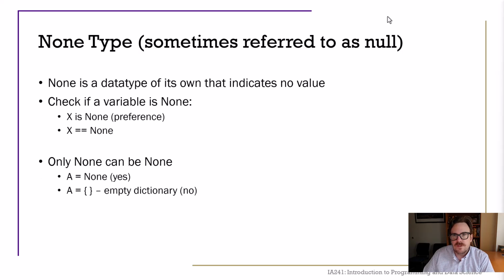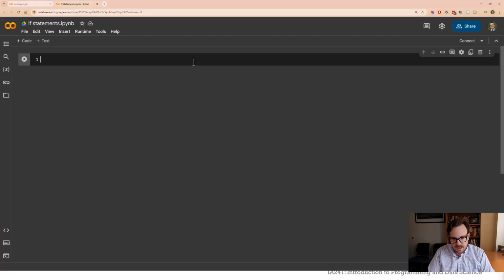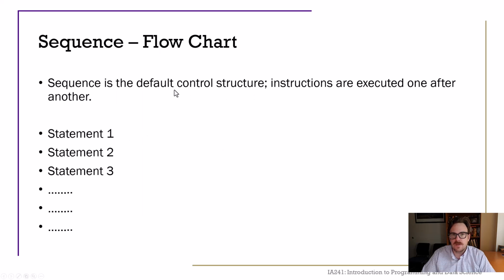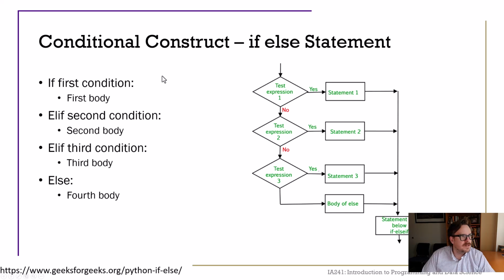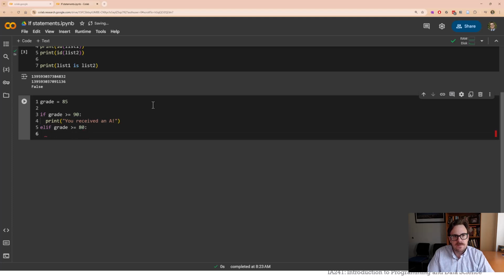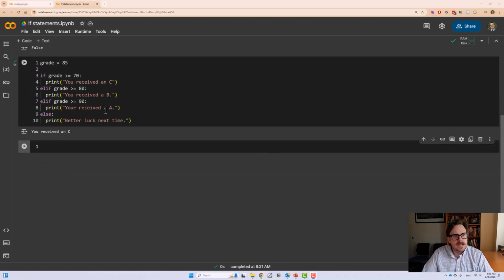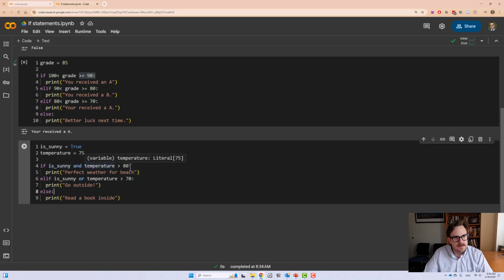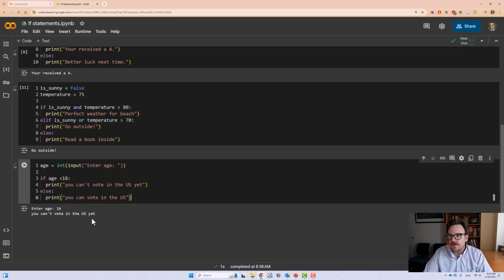Python If Statements Explained | Conditional Logic & Control Structures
📌 Description:
Welcome back to Dr. B’s Data Lab! In this session, we’re diving into if statements, one of the most essential control structures in Python. We’ll explore Boolean logic, conditional statements, and practical ways to structure decision-making in code. Whether you’re new to Python or need a refresher, this video covers key concepts like if, elif, else statements, logical operators (and, or, not), and input-based conditions.

📖 Timestamps:
⏳ 0:00 – Introduction
📖 0:56 – Understanding None and Boolean (True/False) Data Types
⚡ 2:46 – How Python Evaluates is vs. ==
🛠️ 5:37 – The Importance of Control Structures in Python
📌 7:59 – Writing Basic If Statements (if, elif, else)
🧐 10:10 – If statement examples

🔹 What You’ll Learn:
✔️ How If Statements Work in Python
✔️ The Difference Between is and ==
✔️ Using elif for Multiple Conditions
✔️ Logical Operators (and, or, not) to Refine Conditions
✔️ Building User-Interactive If Statements
✔️ Structuring Code for Better Readability & Efficiency

💡 Key Takeaways:
If statements evaluate conditions as True or False to control program flow.
Ordering matters – Python executes the first matching condition and ignores the rest.
Logical operators (and, or, not) help create more complex conditions.
Using input() with If Statements allows interactive decision-making in programs.
Indentation is critical – Python relies on indentation to define code blocks correctly.

📝 Perfect for:
✔️ Python beginners learning decision-making in programming
✔️ Data analysts using conditional logic for automation
✔️ Developers writing interactive user-driven applications